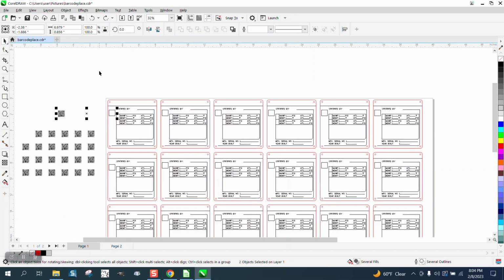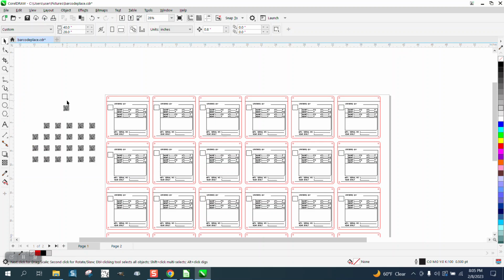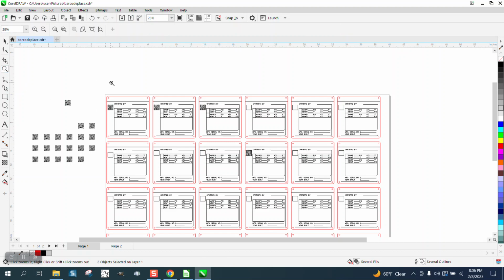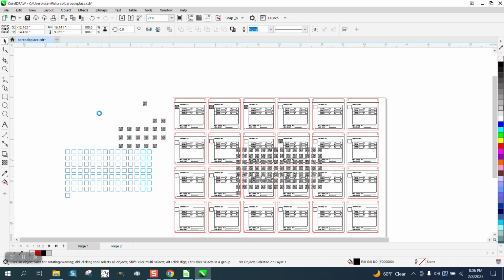Corel Draw Tips & Trick QR Codes in a spot Part 1